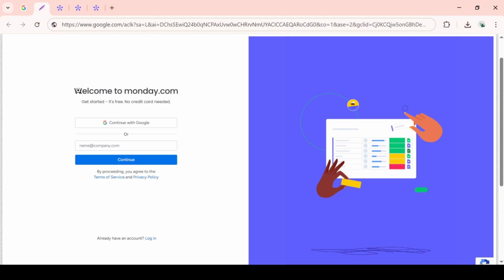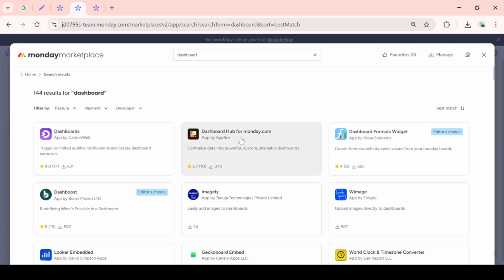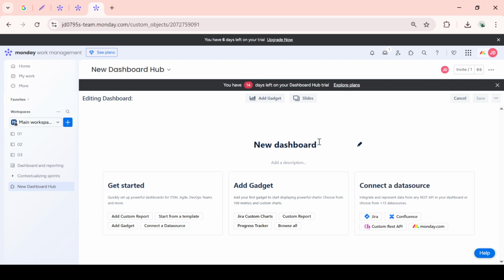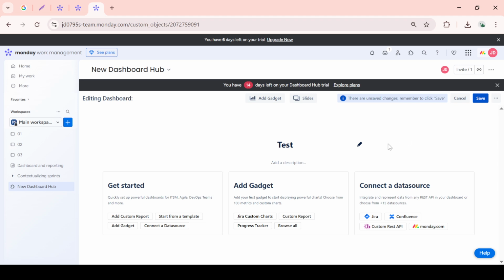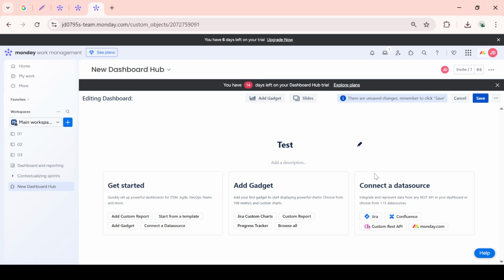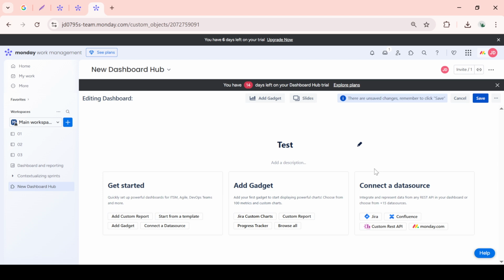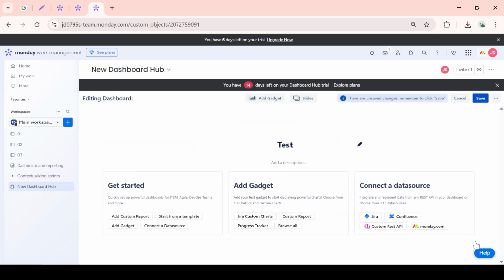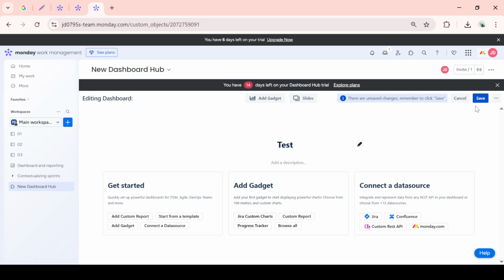How to Get Started With Dashboard Hub for Monday.com [2026 Full Guide]